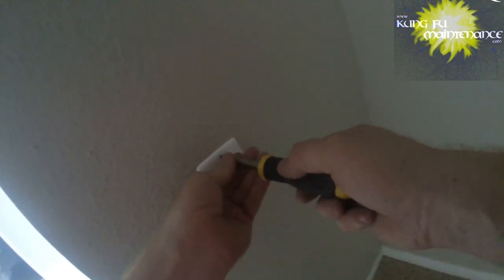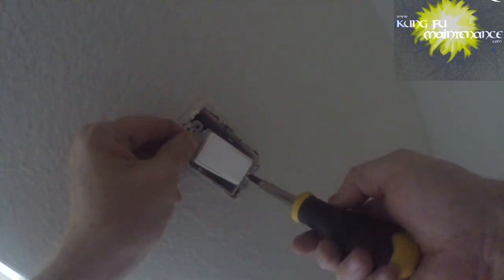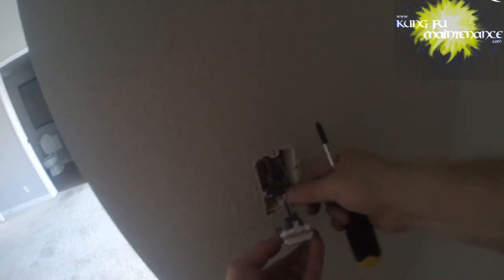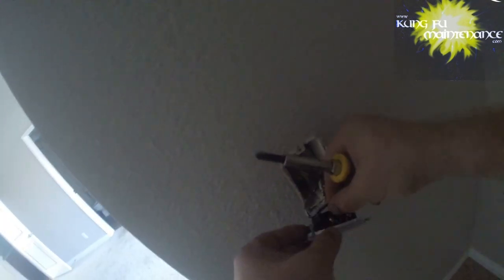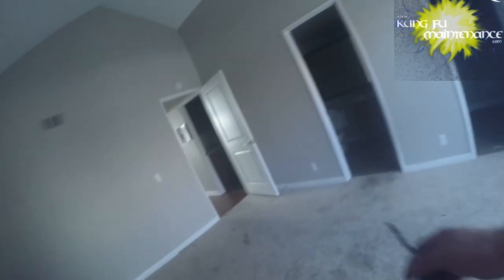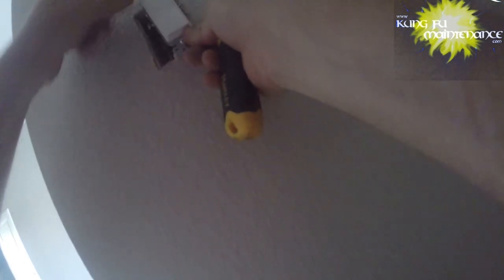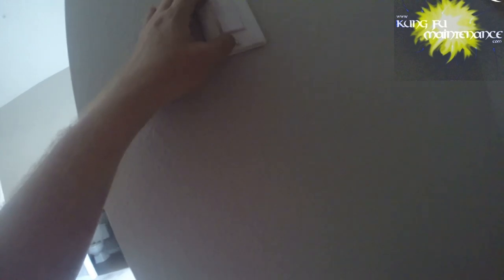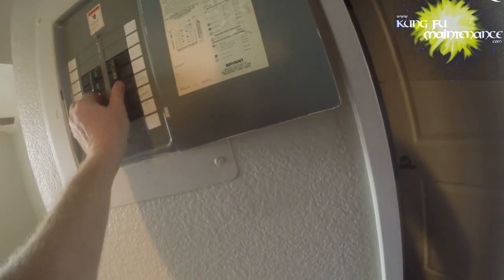How To Replace Bad Rocker Switch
Kung Fu Maintenance shows How To Replace Bad Rocker Switch